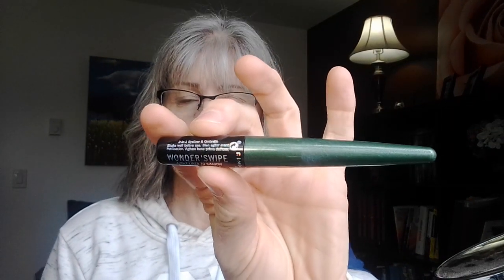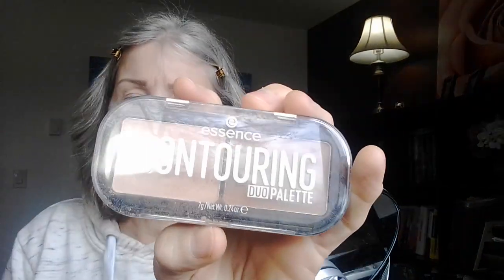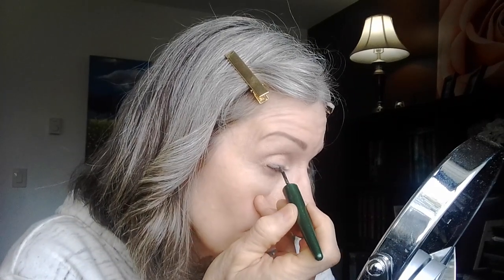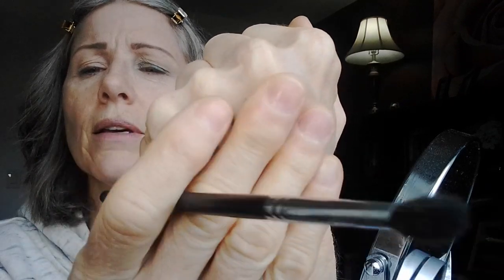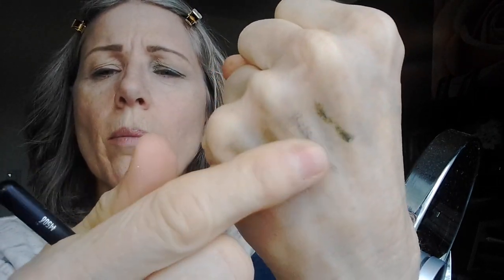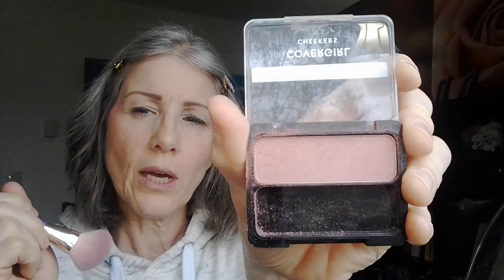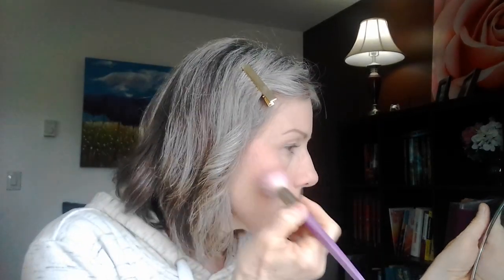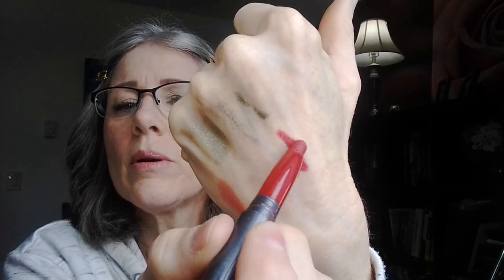TWO LOOKS IN ONE- RIMMEL LINER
HI all!

Products Used:

Rimmel liner in Wonder swipe in Kha Ching

NYX brow pencil in taupe

Pacifia Powder in shade 2

Covergirl Exhibitionist in black brown

Covergirl cheekers in natural shimmer

Covergirl Trublend it's Lit concealer in ivory

Wet n wild eye shadow single in 348 Brulee

Braden powder puff $2.50- CVS

The 2 thin wand mascaras I recommended are: Maybelline Pushup & Wet n Wild mega length

ML,
Tanja